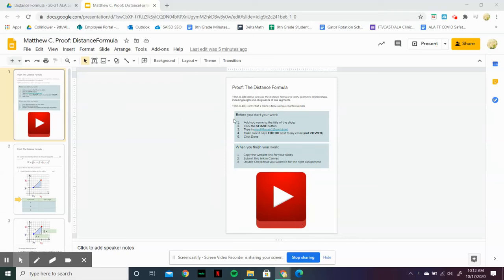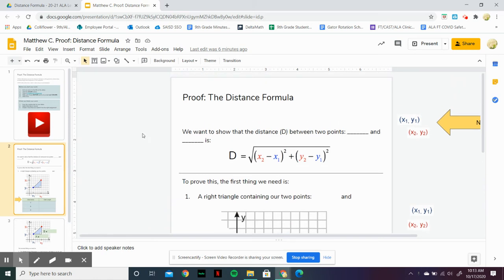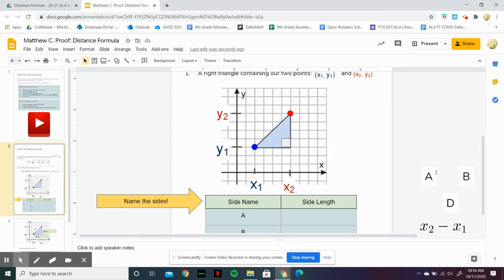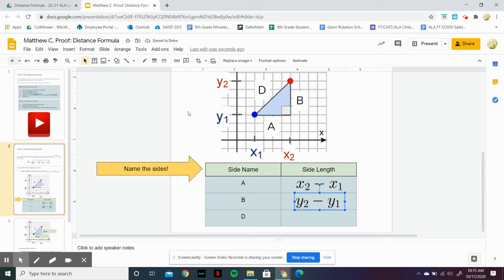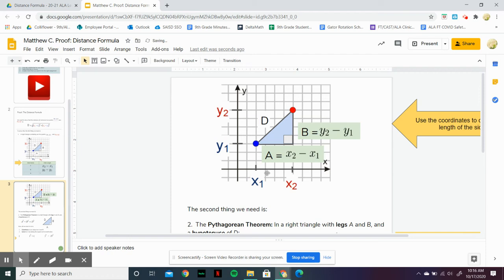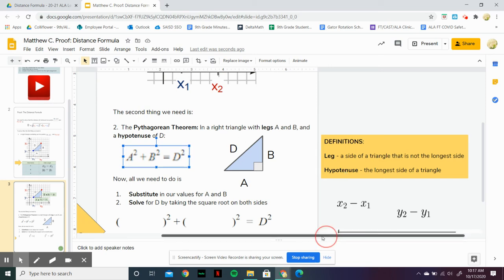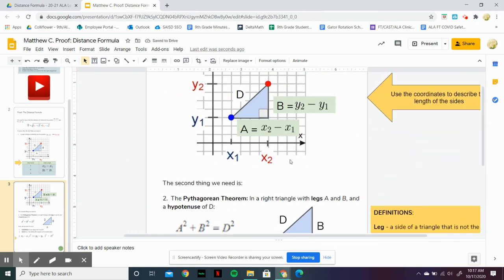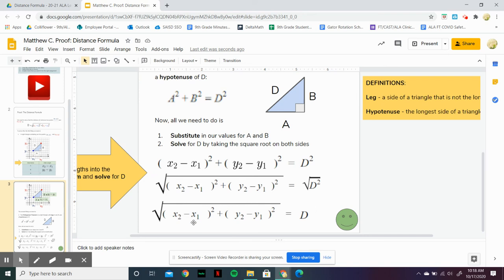Proof: Distance Formula